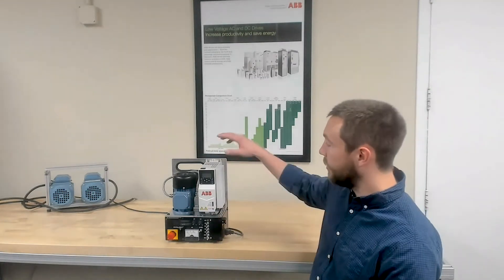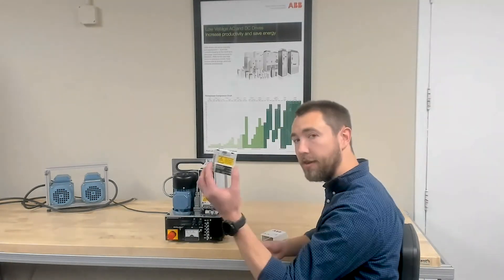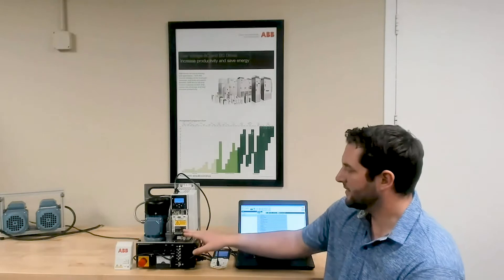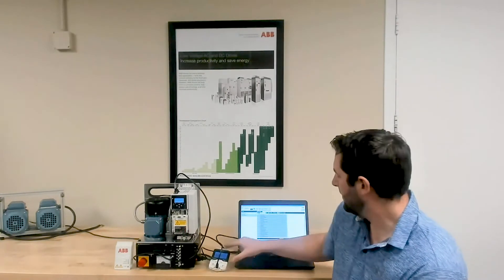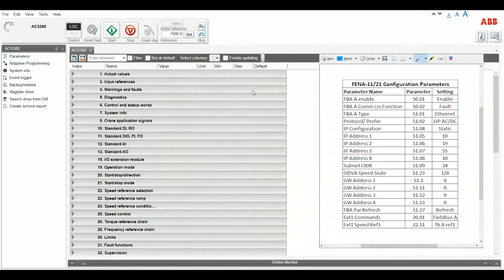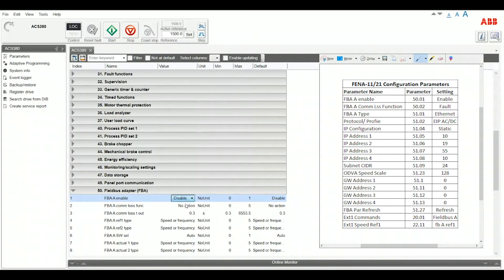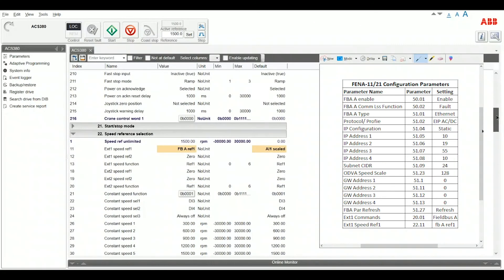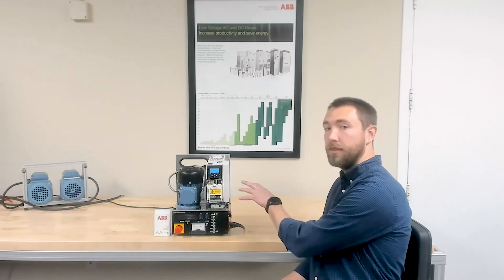AAP Automation Set up of ABB ACS380 with Rockwell Ethernet/IP. Video 1 of 2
Set up of ABB ACS380 FENA21 Parameterization.  Skylar and Andrew walk you through using ABB Drive Composer software to establich communication to a Rockwell PLC using an AOI.